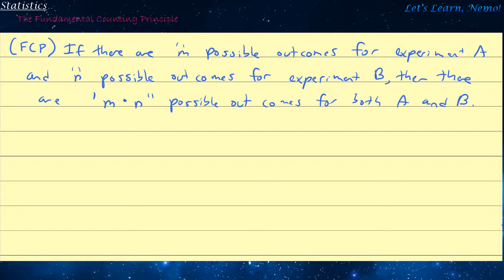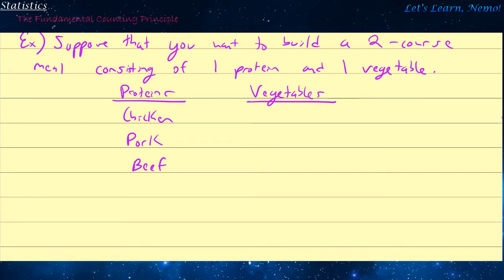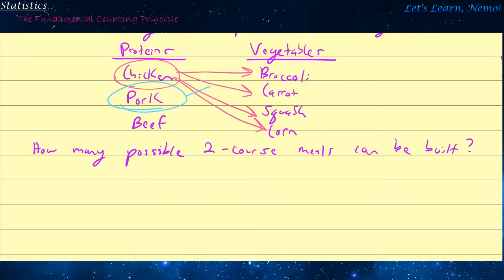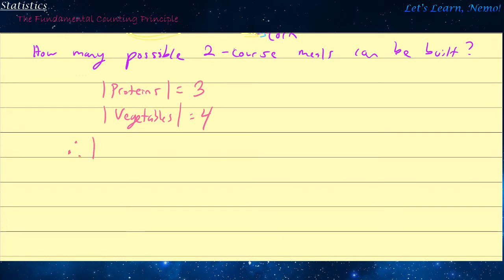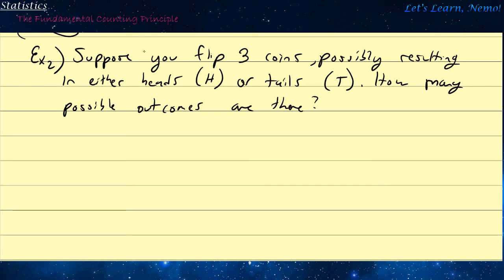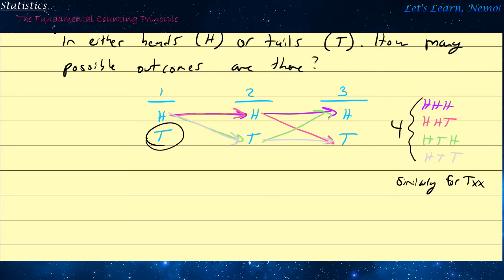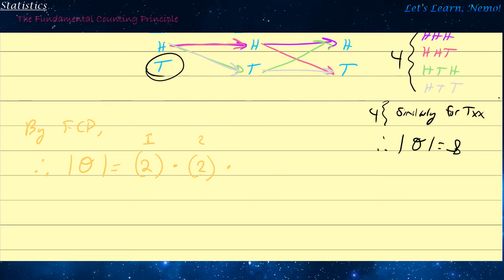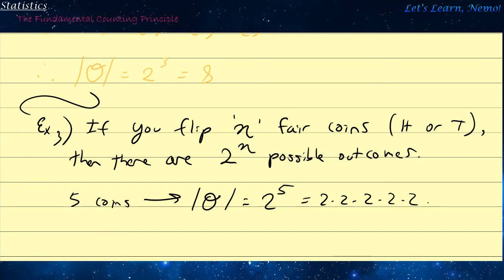(STa18) The Fundamental Counting Principle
In this video, we discuss a simple technique that is used to count a number of different scenarios for samples.